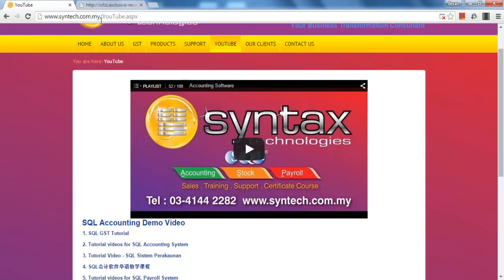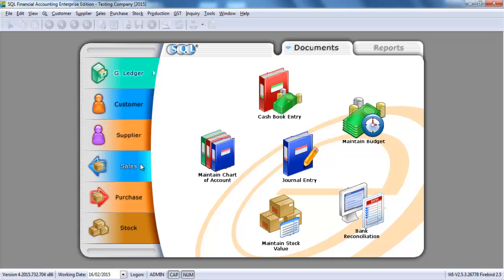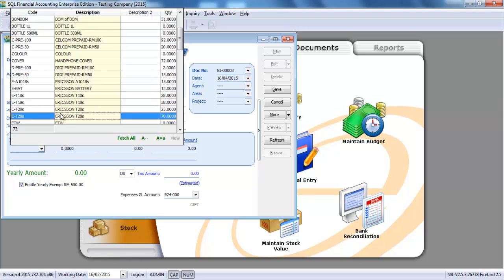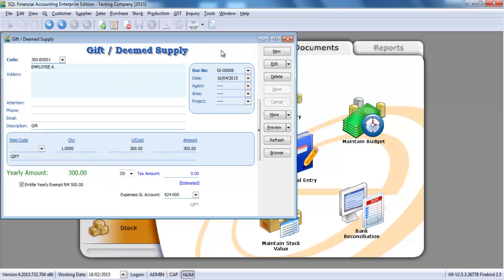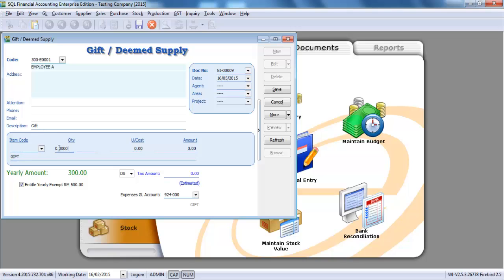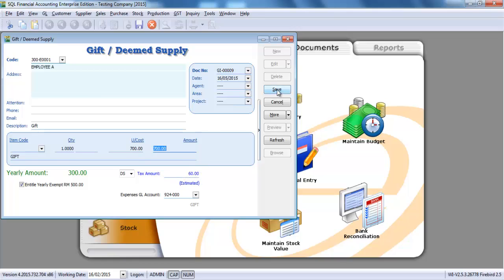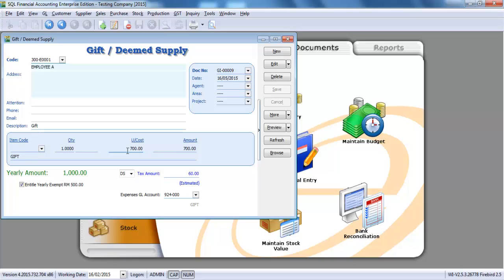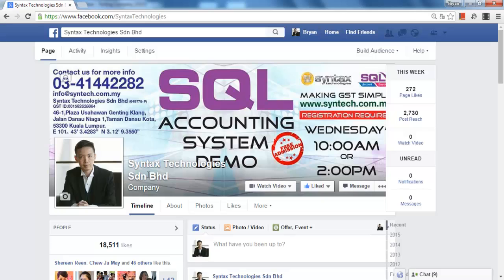Syntax Technologies SQL GST v12 Gift Rule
I'll show how SQL will handle GST Gift Rule-RM500 per person per year.